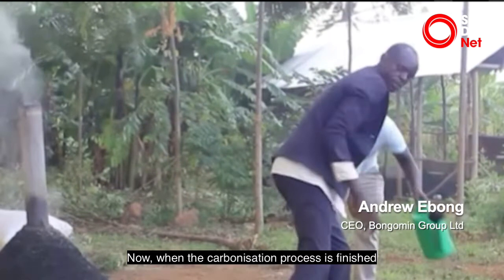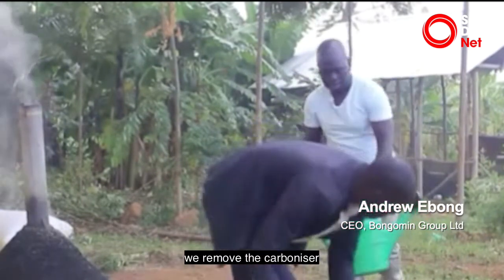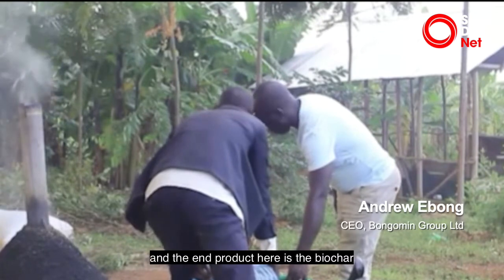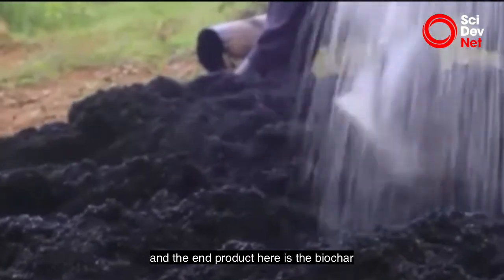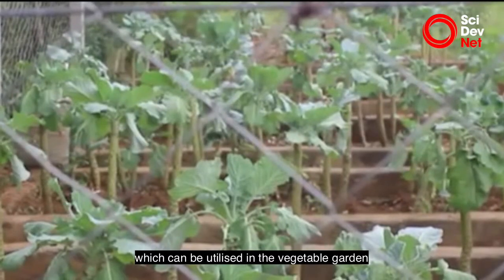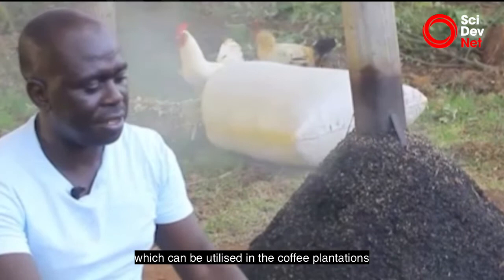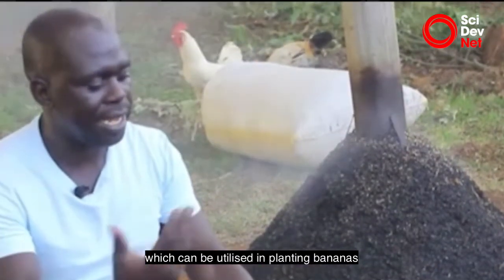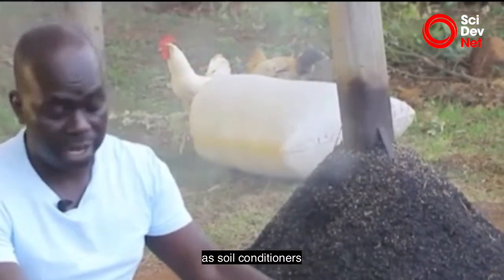Rice farming innovations create circular economy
Researchers say they are making rice farming in East Africa more sustainable by promoting the adoption of innovations such as recycled crop by-products, improving food security in the region.
The Reduce, Reuse, Recycle Rice initiative for Climate-Smart Agriculture (R4iCSA), involving 5,000 smallholder farmers in Uganda and Kenya, also aims to encourage the use of sustainable management practices such as integrating rice and legume cultivation to improve soil health.
“The research is generating evidence of developed and tested business models in using products and by-products of rice to drive scaling up the models,” says project leader Anthony Mugambi Makona, an agricultural value chains development and market access specialist at Kenya-based Kilimo Trust, which is implementing the project.